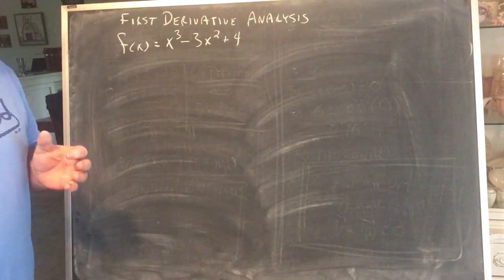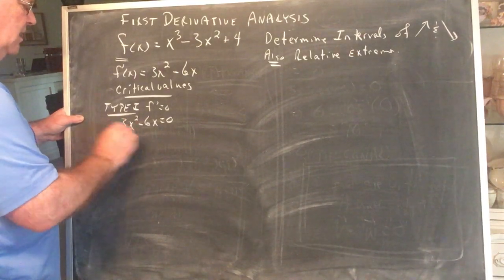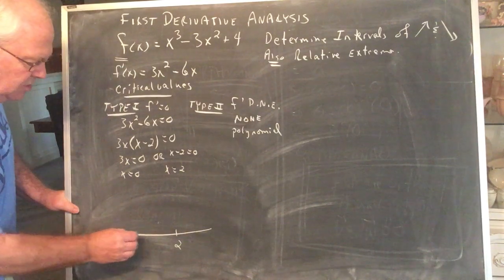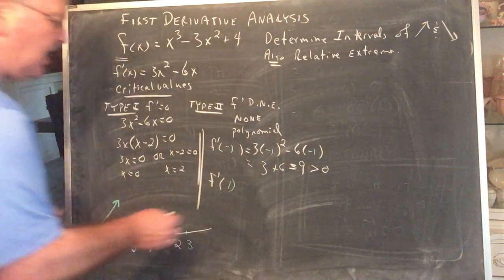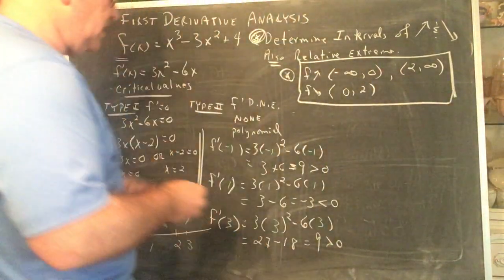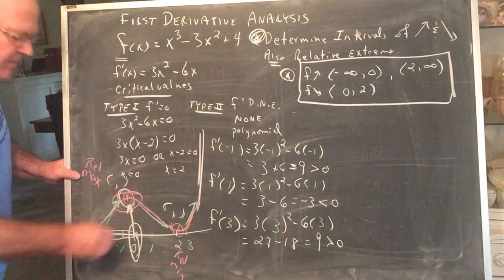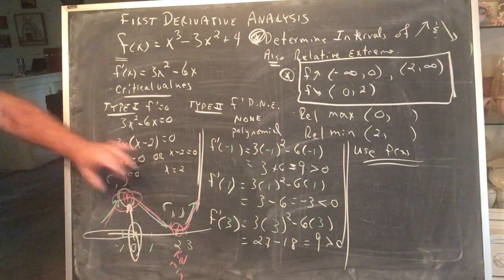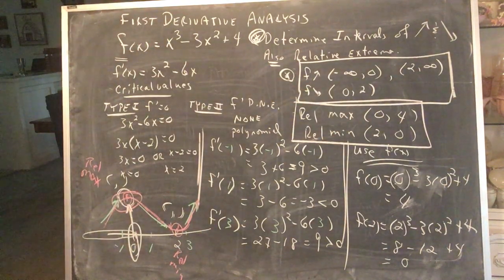Calc I first deriv analysis ex 1 polynomial